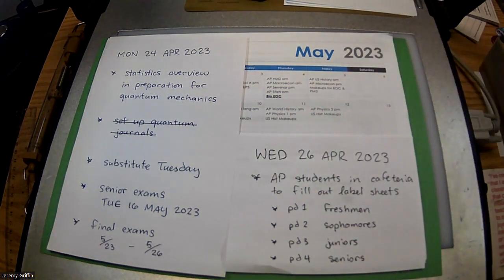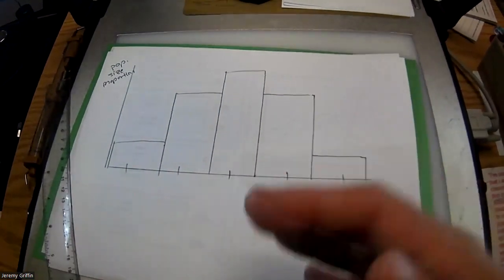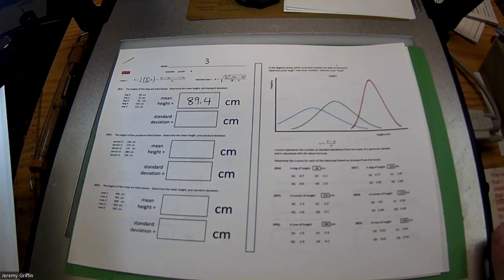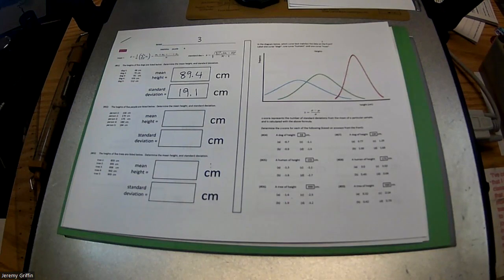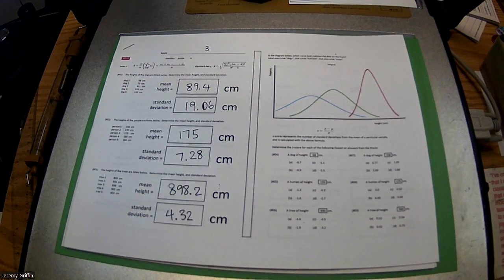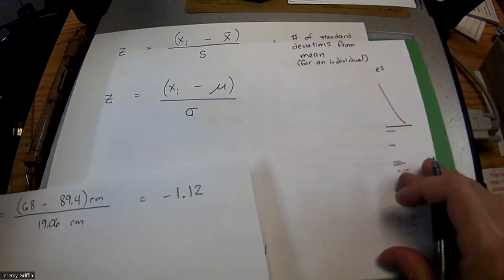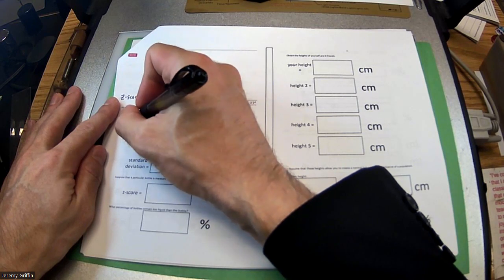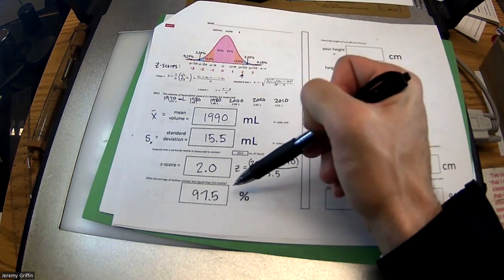2023 0424 Physics Day 153 - Statistics Parts A & B